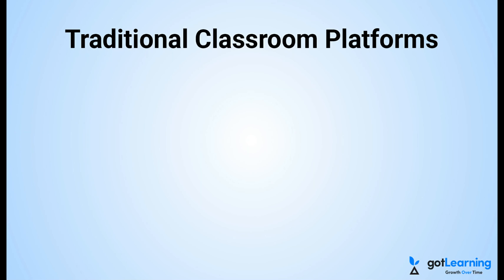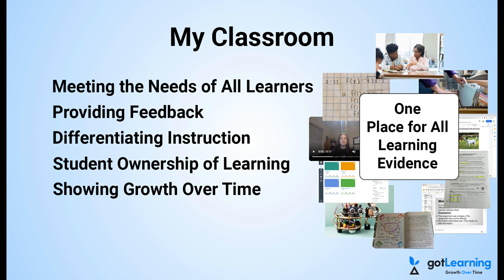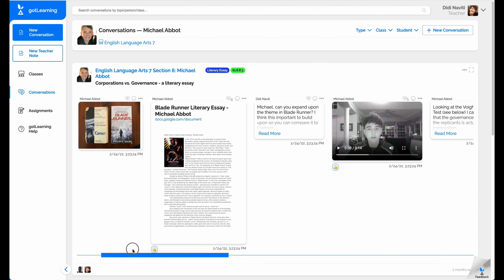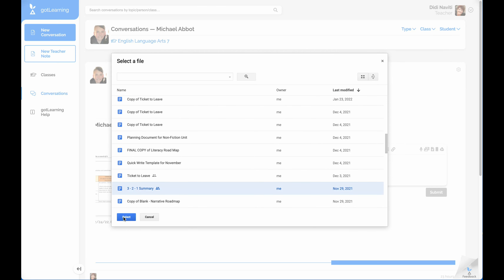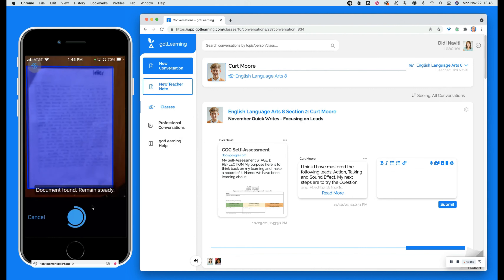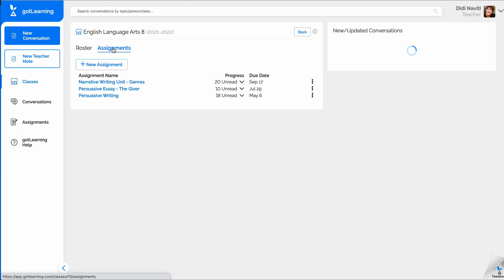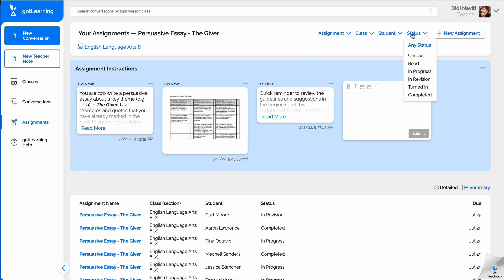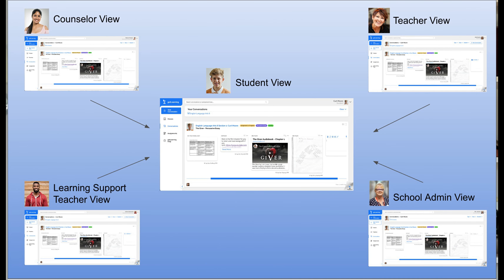Introduction to gotFeedback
Welcome to the reinvention of the classroom teaching and learning platform. gotFeedback is based on the learning conversations between the teacher and the student.